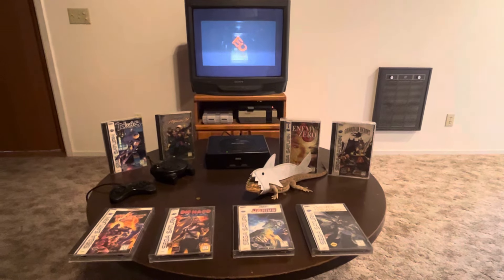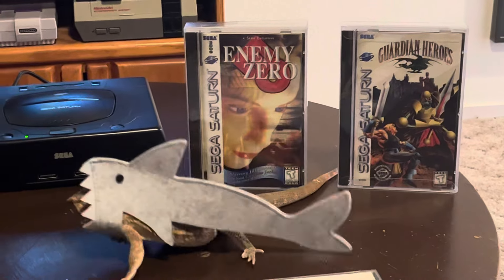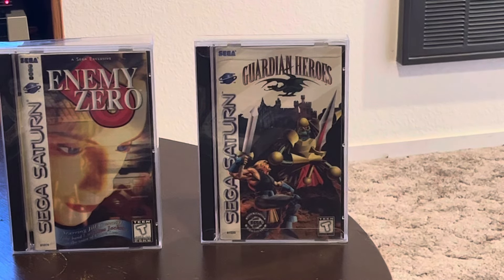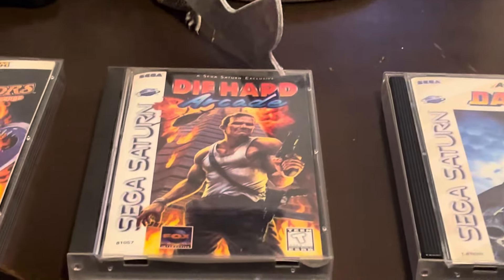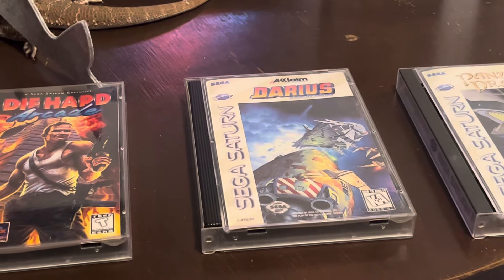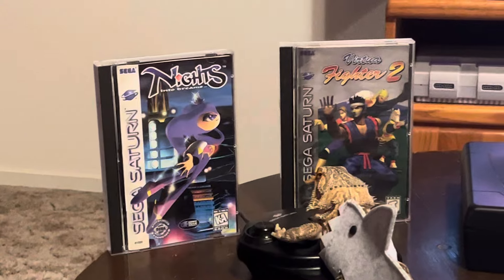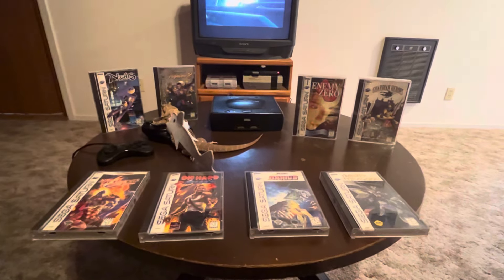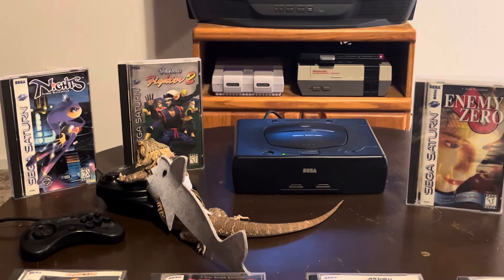Mega Sega Saturn Pickups!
Mega Sega Saturn pickups featuring Mr. Buzzsaw!